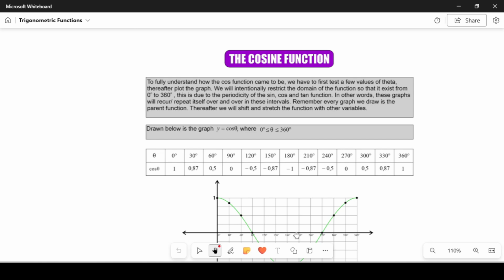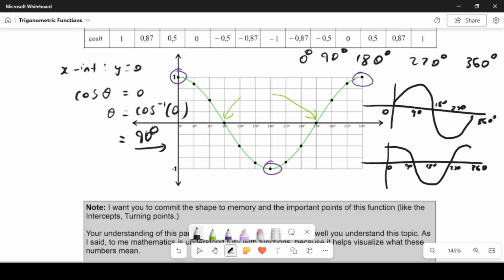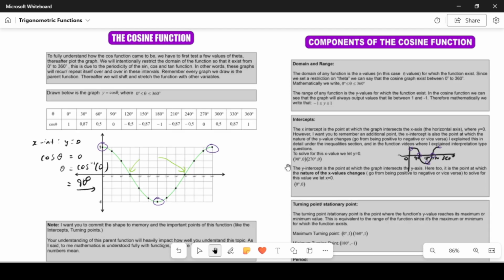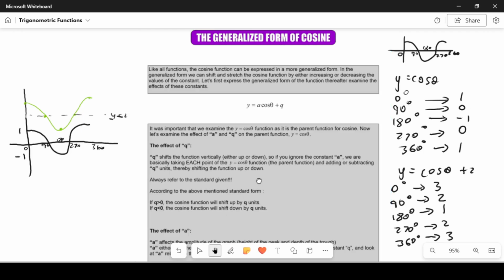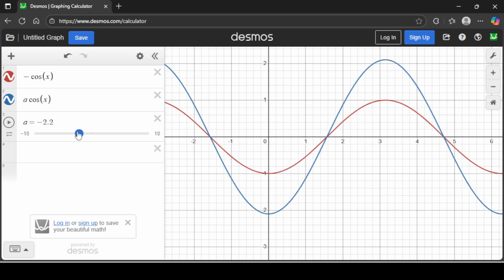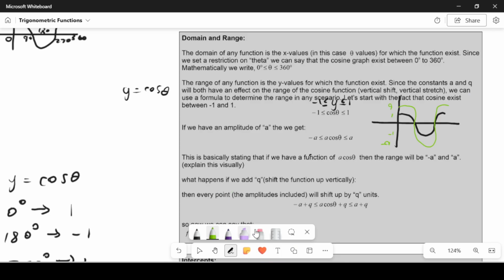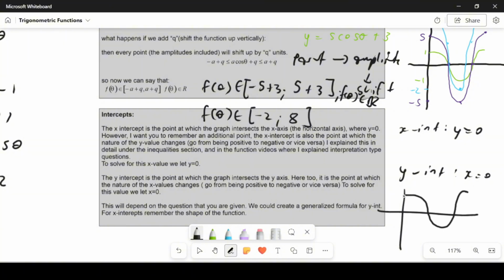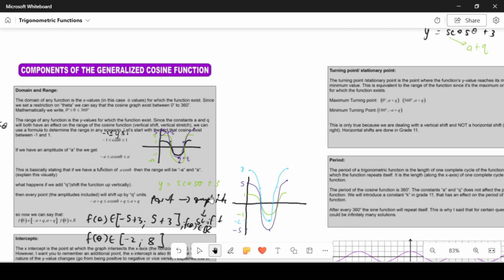3. The Cosine Function